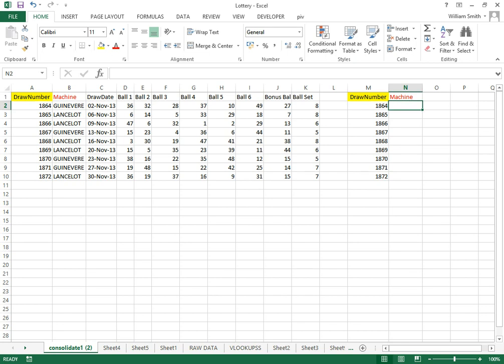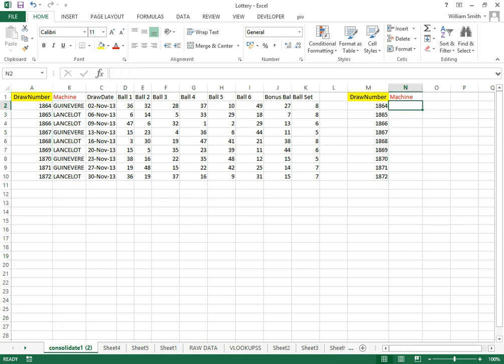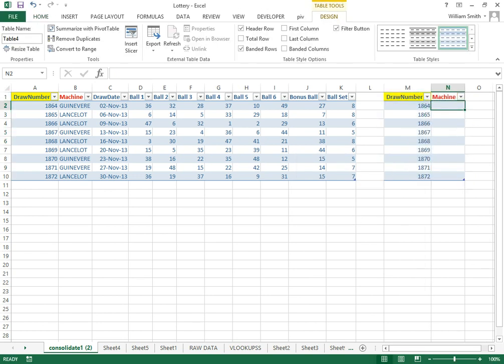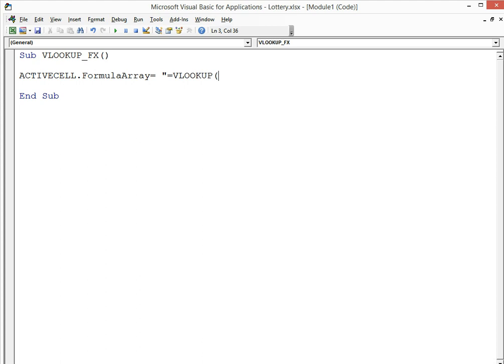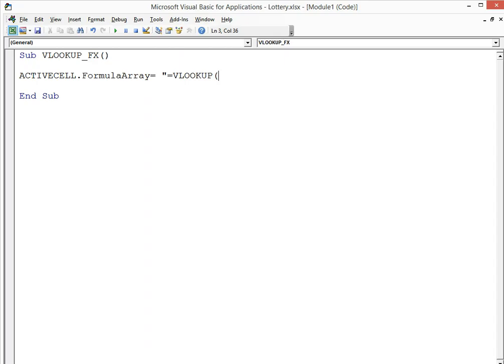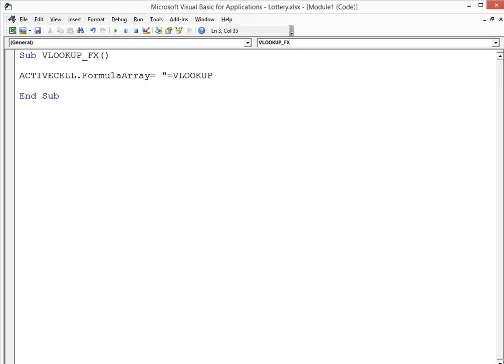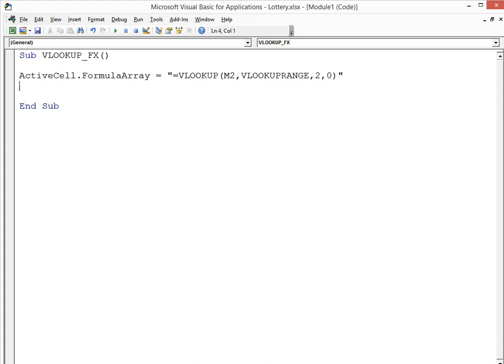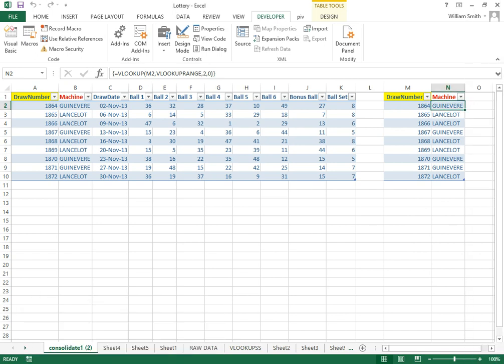MICROSOFT EXCEL VBA VLOOKUP